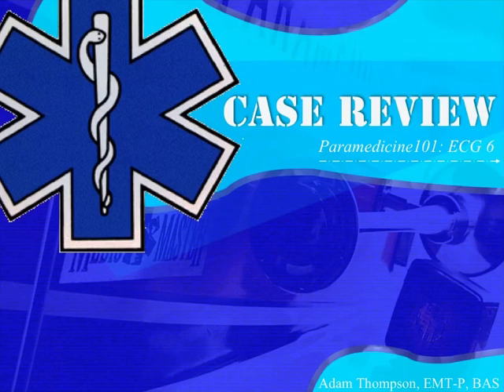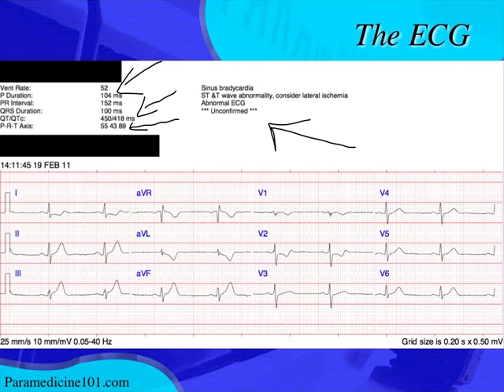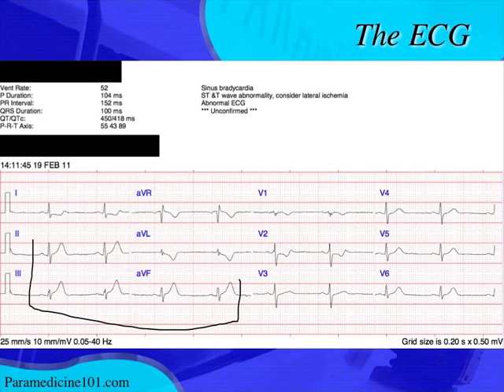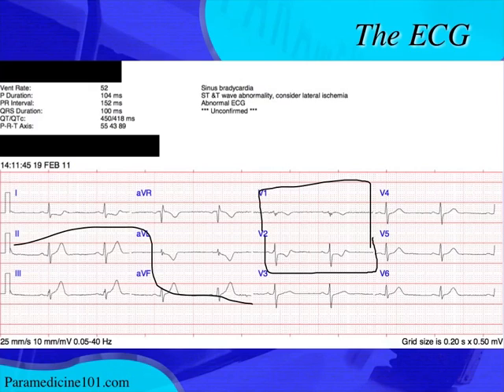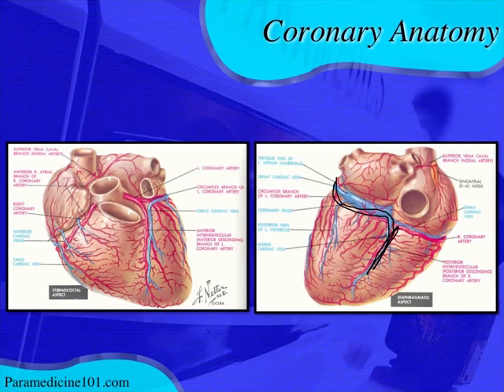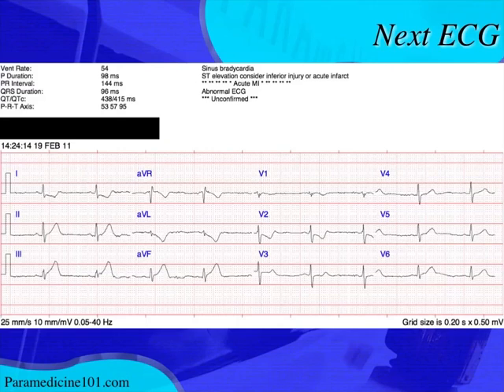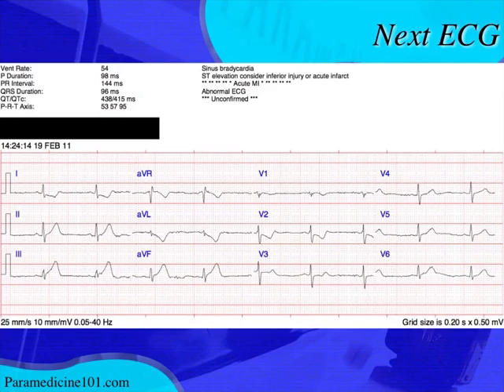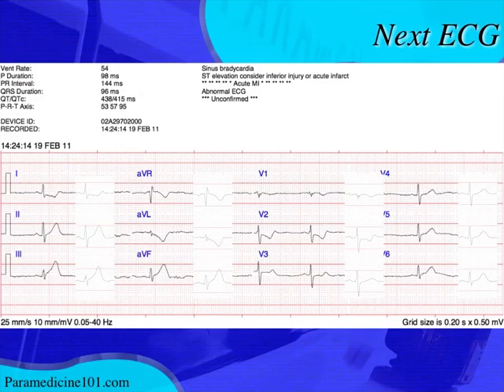Paramedicine101: ECG Case 6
Case review for ECG Case 6.  This is an example of an Inferior Wall MI, Posterior Wall MI, Right Ventricular MI.